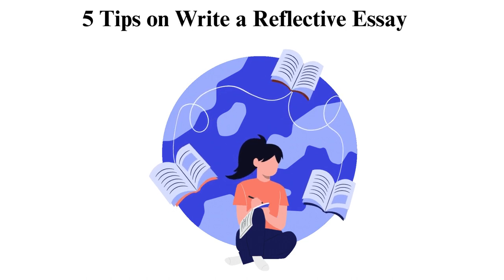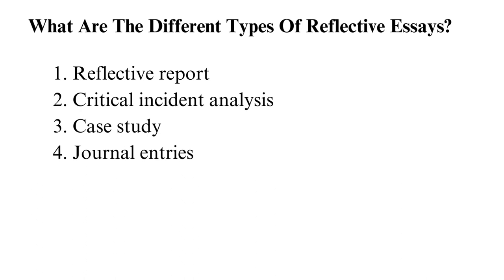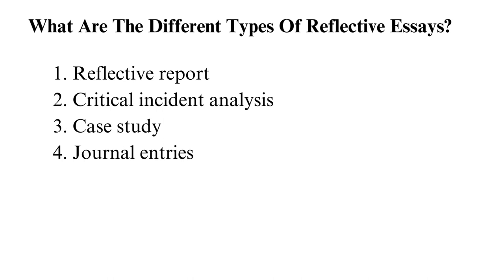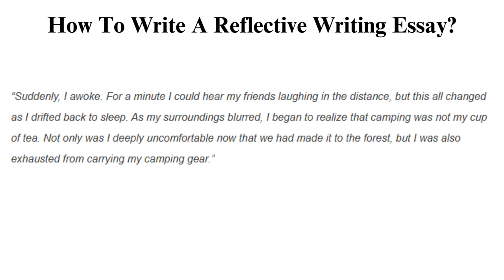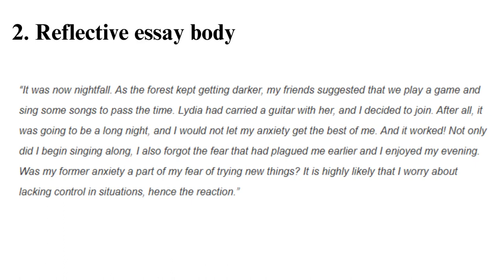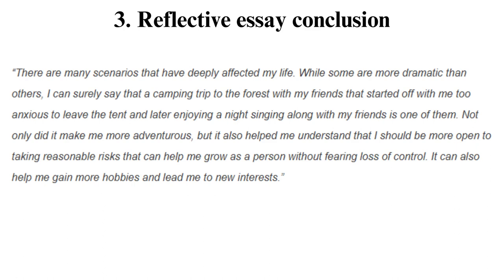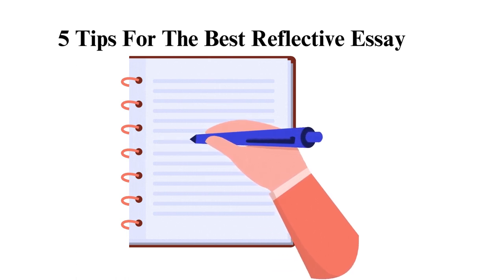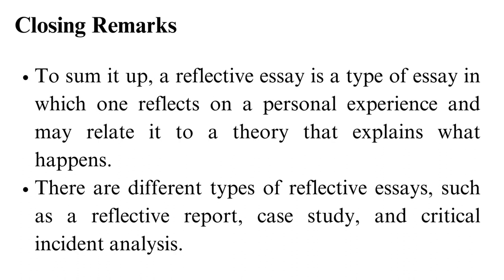5 Tips on How to Write a Reflective Essay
Check out the updated version of 5 Tips on How to Write a Reflective Essay 📝✍🏻

Embarking on the journey of crafting a reflective essay? This video is your guide to mastering the art of reflective writing! In "5 Tips on How to Write a Reflective Essay," we dive deep into the process of self-exploration through writing. Whether you're a student working on an assignment or someone eager to enhance their introspective skills, these practical tips will empower you to express your thoughts and experiences effectively.

00:00:00 Intro
00:00:57 Different types of reflective essay
00:02:45 How to write a reflective essay
00:04:23 Reflective essay body
00:05:46 Reflective essay conclusion
00:06:39 5 Tips for the best reflective essay
00:08:32 Closing Remarks